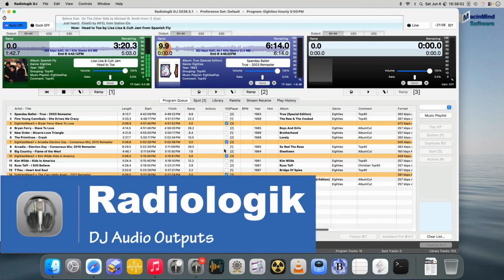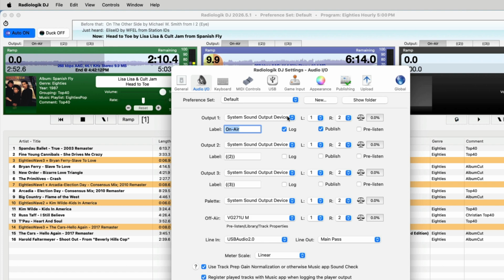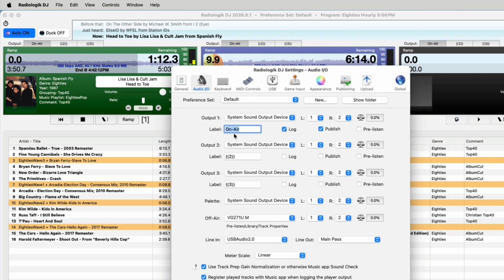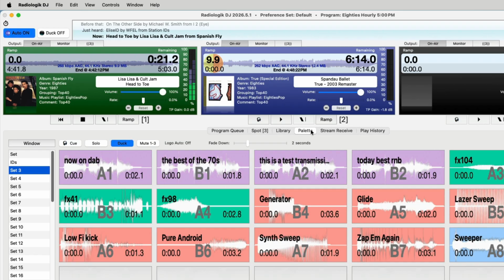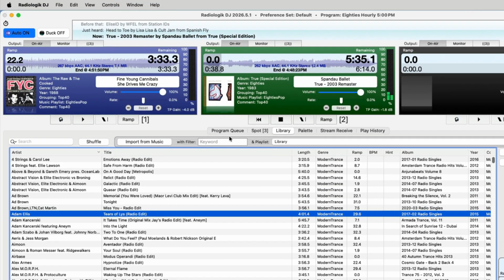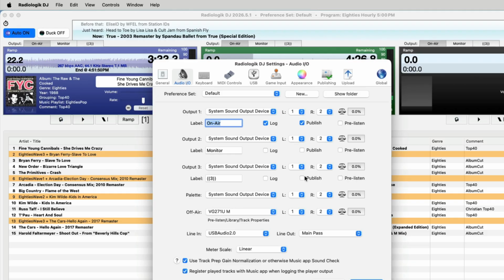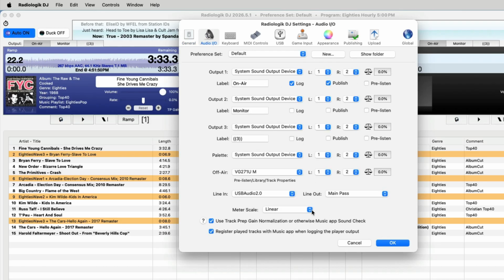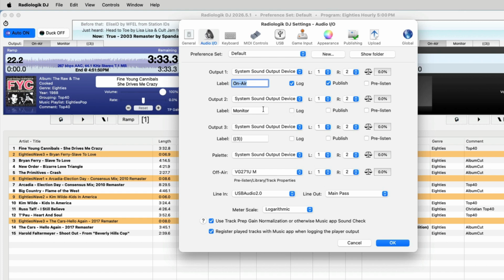4. Radiologik DJ Audio Outputs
This shows how you can setup audio outputs for multiple audio devices for on-air and off-air playback and quick switching of outputs.